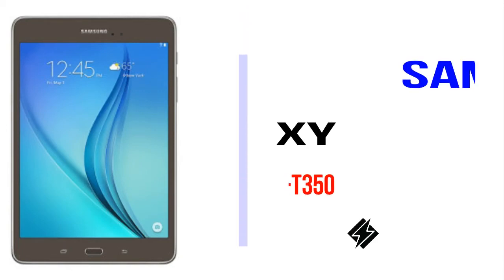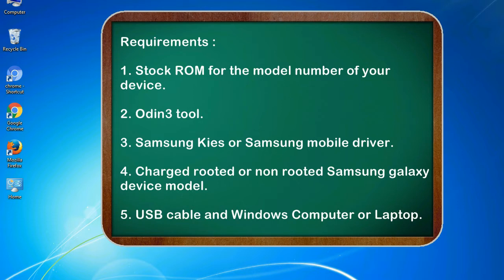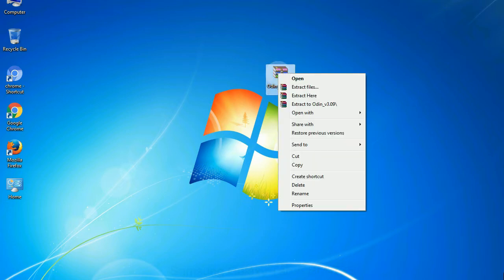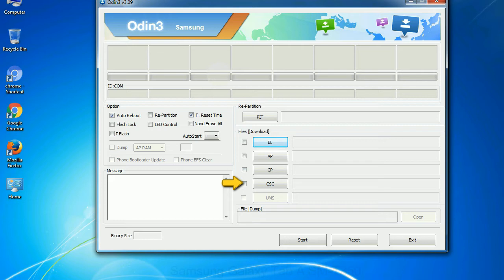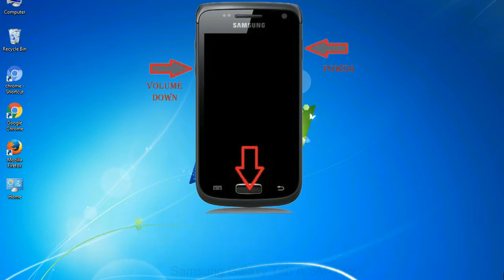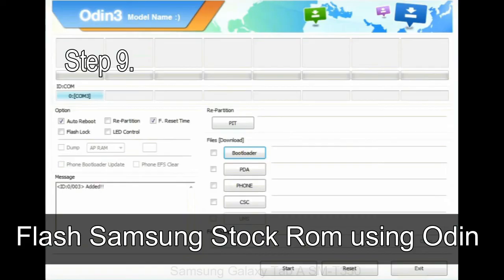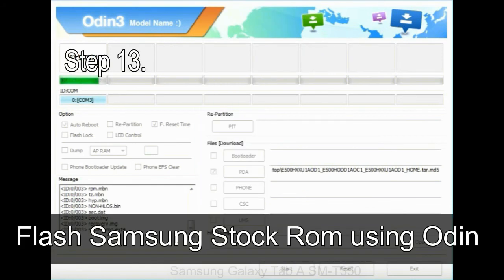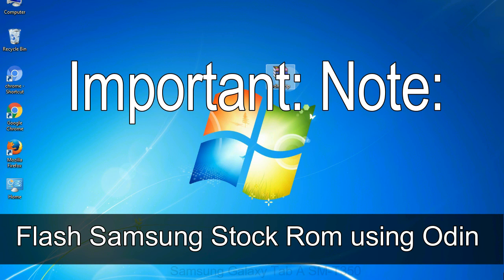How to Samsung Galaxy Tab A SM T350 Firmware Update (Fix ROM)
I talk to you How to Samsung Galaxy Tab A SM T350 firmware flash with Odin.

Here is a step by step guide on how to flash Samsung Galaxy Tab A SM T350 ROM:

Step 2. Download Stock ROM compatible with your Samsung Tab A SM T350 device or if you have already downloaded the firmware file then ignore downloading it again, and extract it on your PC.

Step 3. Power Off your Samsung Tab A SM T350 phone.

Step 8. Once you have connected the Samsung Galaxy Tab A SM T350 to the PC, Odin will automatically recognize the phone and see "Added"   message at the lower left panel. or connect your phone to the PC via USB cable.

Now, your Samsung Galaxy Tab A SM T350 Firmware Update success.